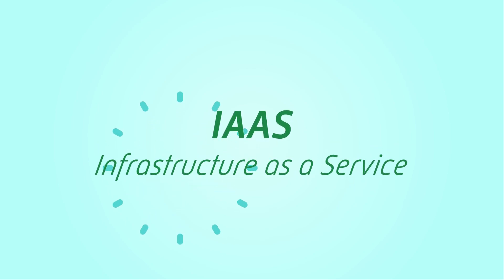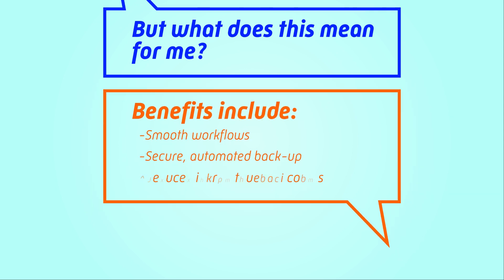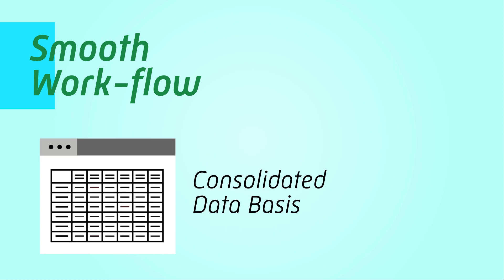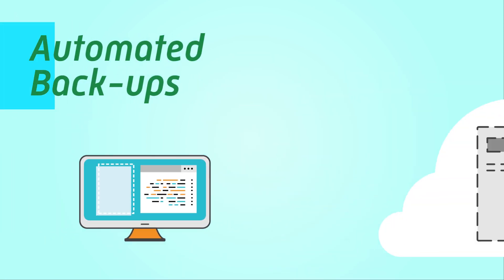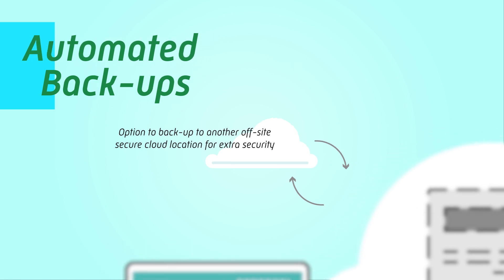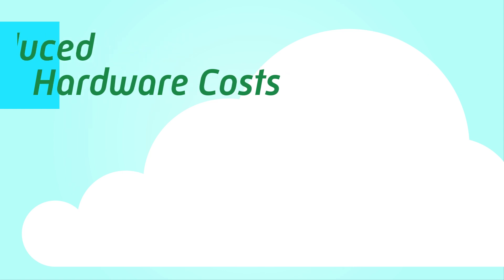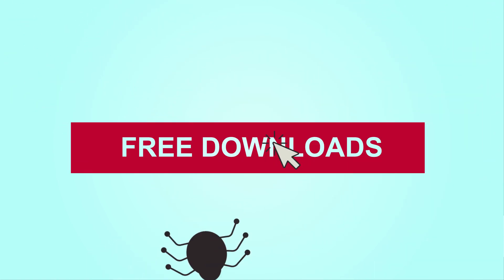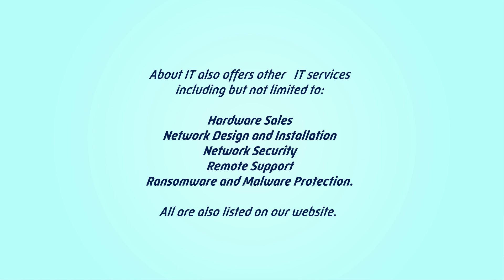What is IAAS?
Infrastructure as a Service (IaaS) refers to a cloud computing platform that provides virtualized computing resources over the internet. This service essentially hosts both your data and applications on a highly secure and reliable cloud hosted server and then enables the user to log into it remotely and access the same interface from any location.

IAAS delivers IT infrastructure such as servers, storage, machines etc., in a virtual environment for the use of running software and more. It also offers dedicated and secure cloud hosted servers for an organization’s mission critical data.